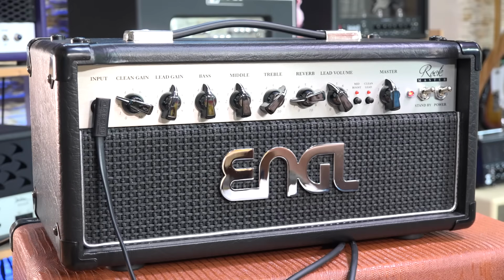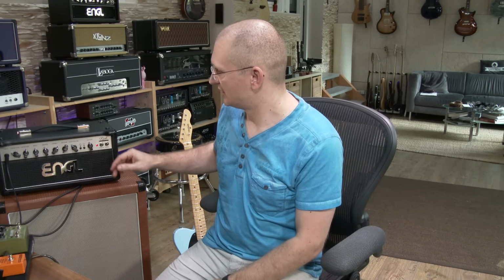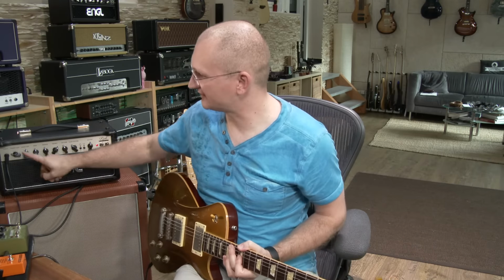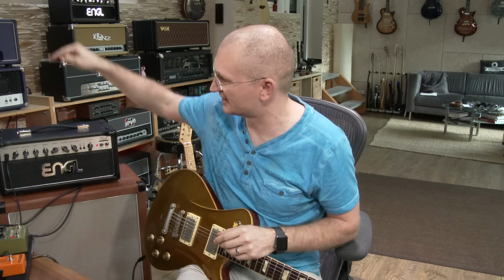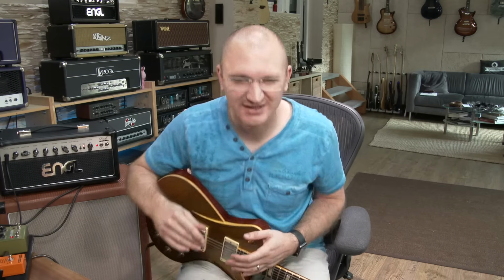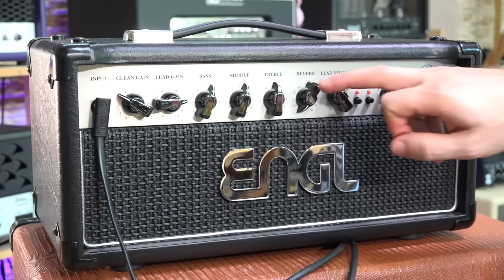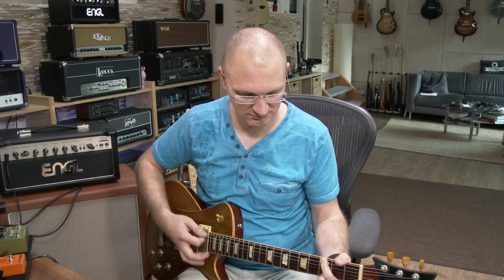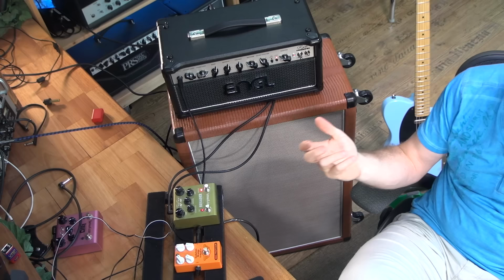Engl RockMaster - Review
Engl's RockMaster and MetalMaster offer a lot of amp for the money. they are not a jack of all trades, but rather amps that have been tailored to serve a very specific genre and player... add to that all the features and you have a product that is almost flawless!

Here are a few links to Thomann...